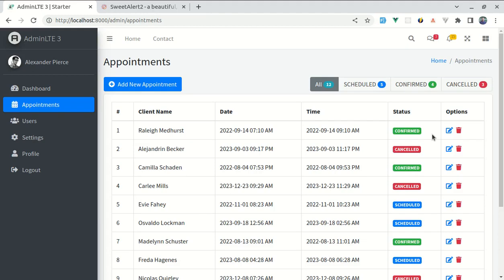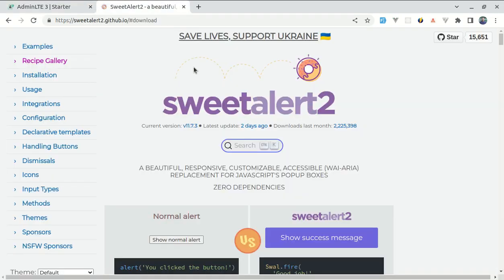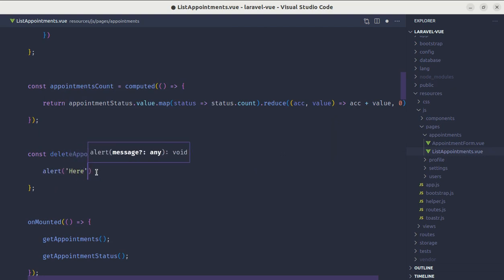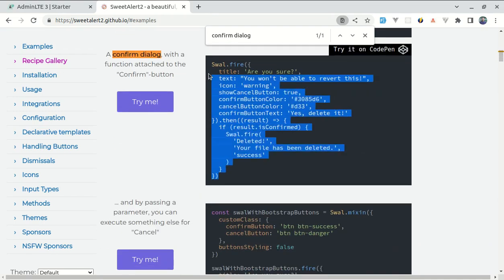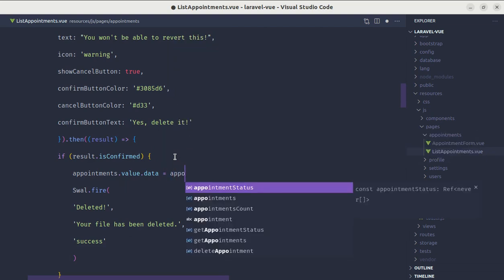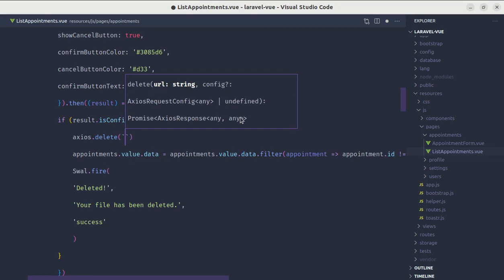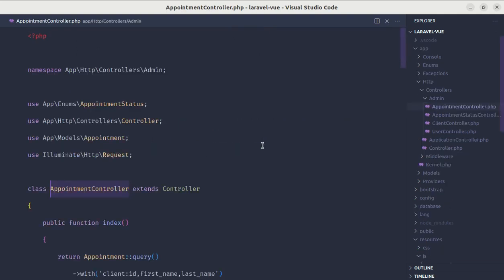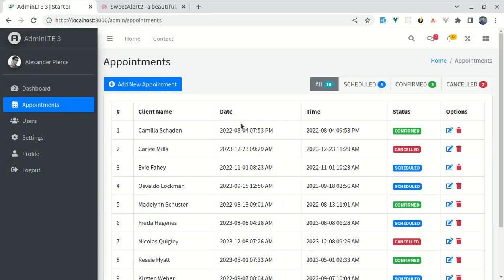How to use SweetAlert2 to delete Appointment using Vue 3 & Laravel | Part 32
* How to use sweetalert 2 to delete item